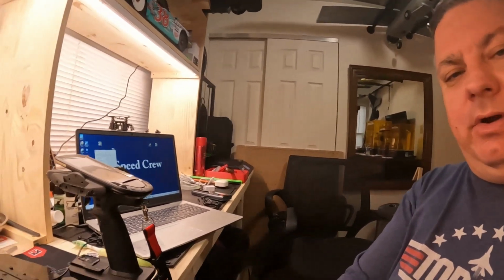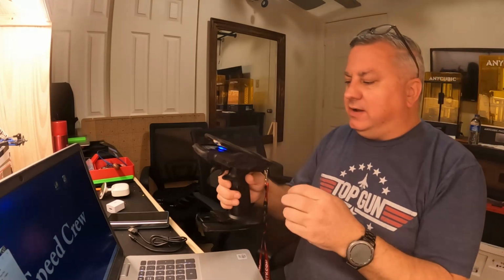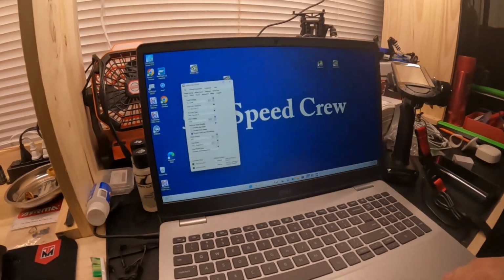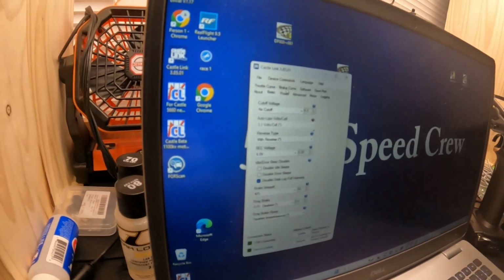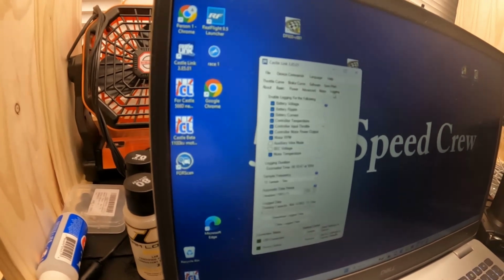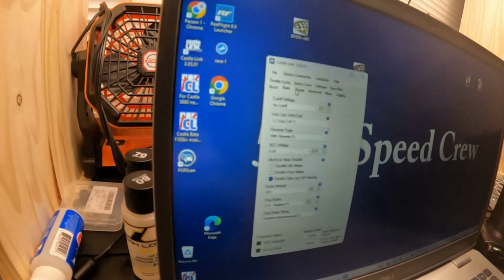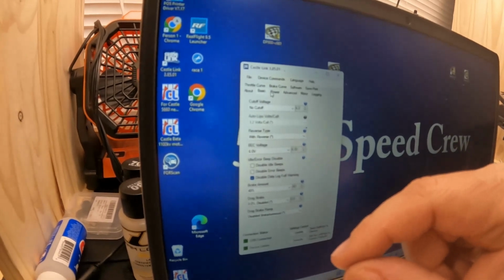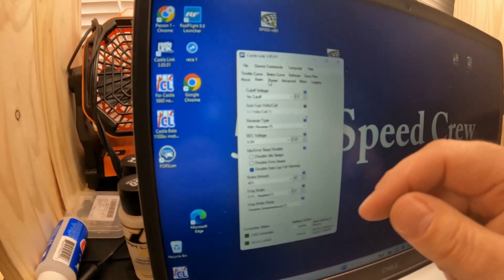Speed run secrets with Futaba 10px setup and XLX2 settings